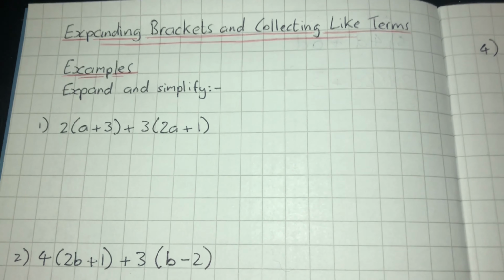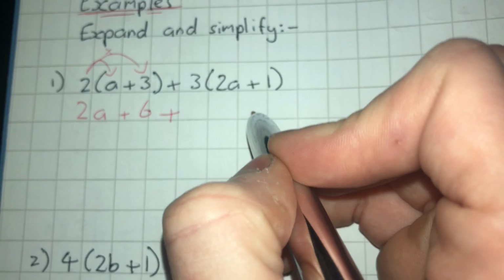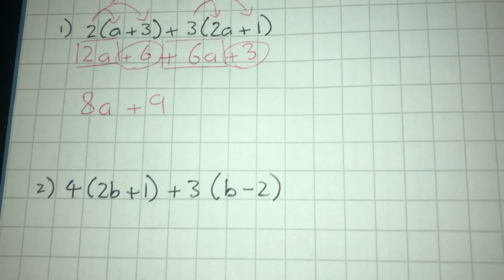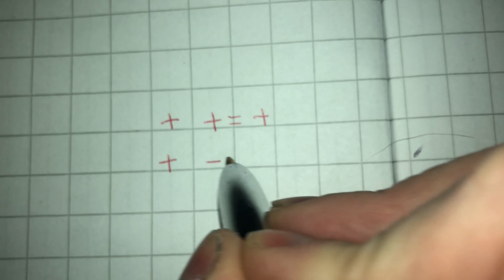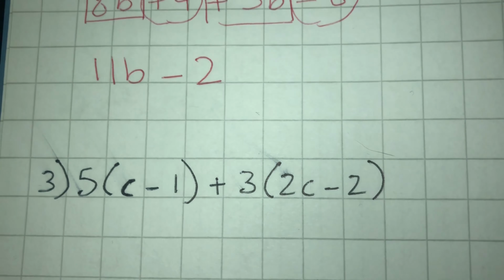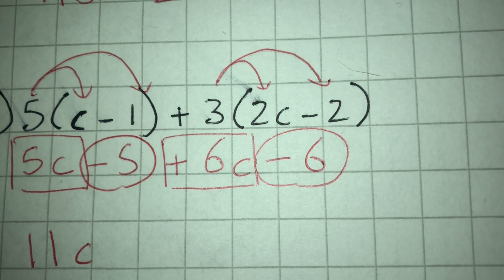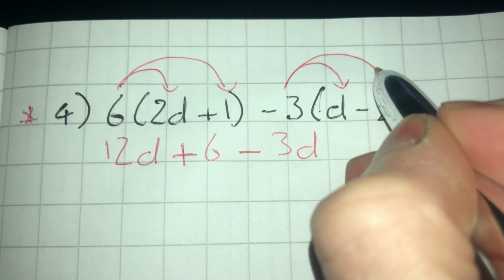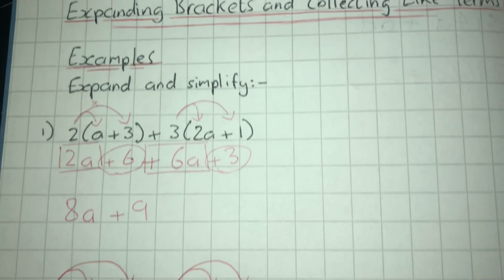Expanding and Collecting Like Terms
Algebra questions on expanding and collecting like terms.